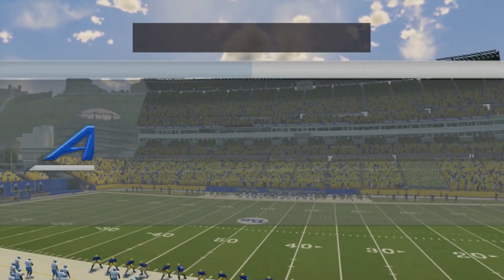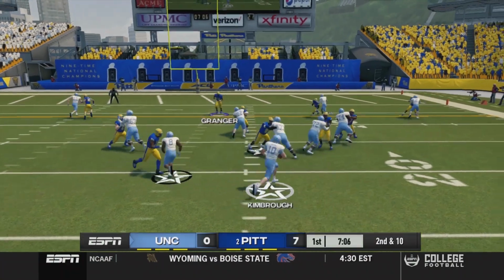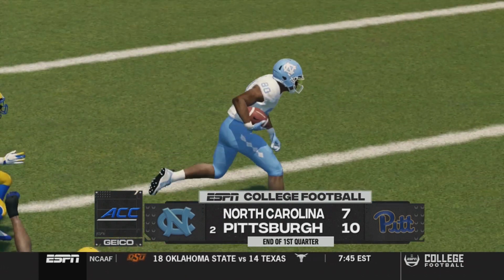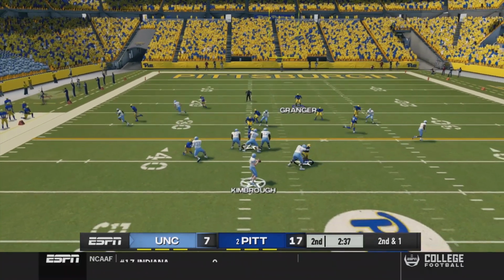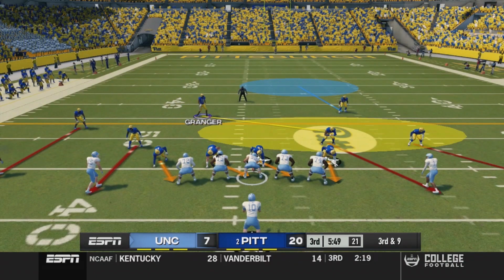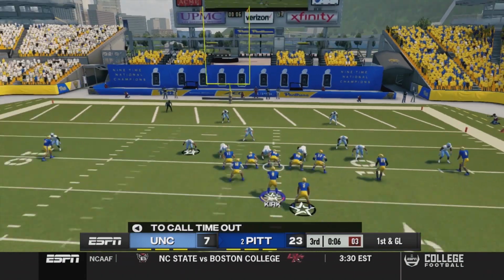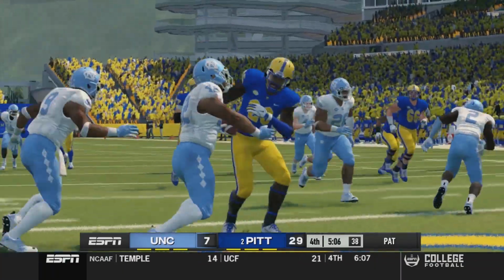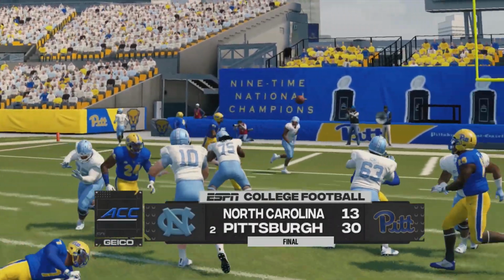SENIOR SUN-DAYZ | S7: G10 vs. North Carolina | Pitt Panthers Dynasty | NCAA Football 14 Revamped